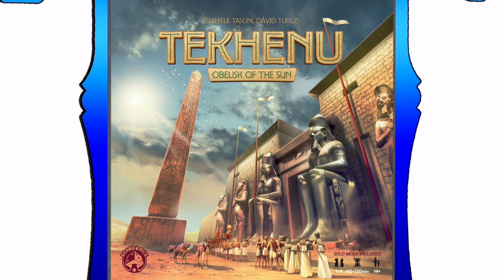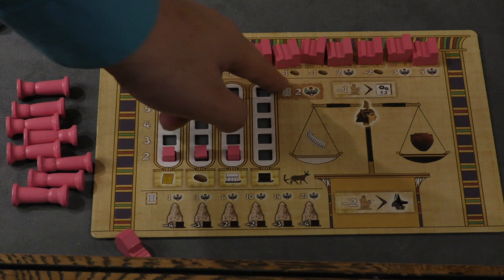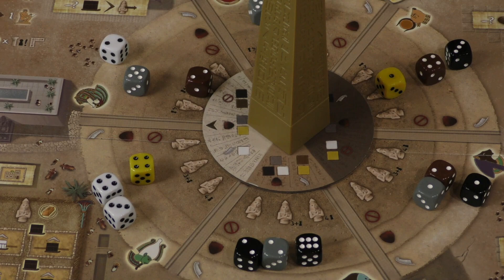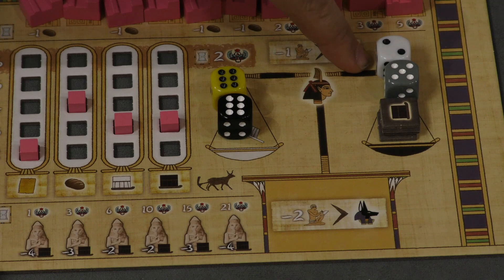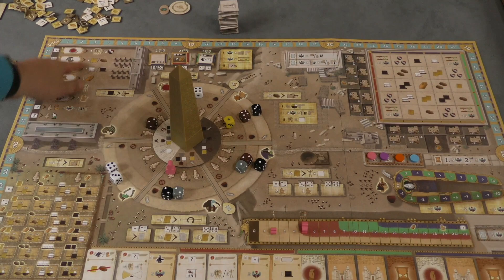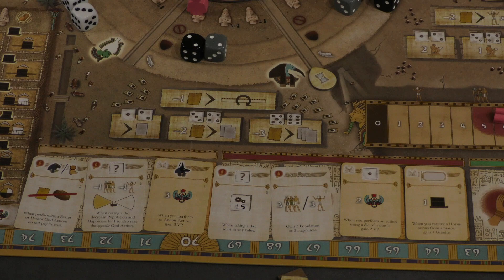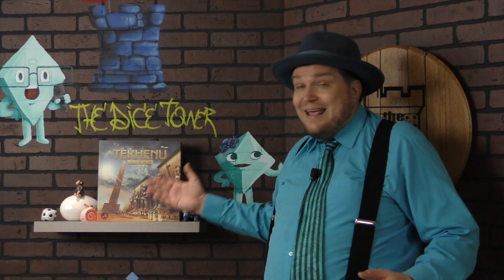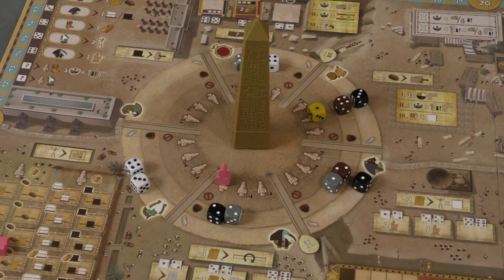Tekhenu: Obelisk of the Sun Review - with Tom Vasel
Tom Vasel takes a look at the next euro from Daniele Tascini & Dávid Turczi! The Egyptian themed Tekhenu!

00:00 - Introduction
01:07 - Overview
12:35 - Final Thoughts